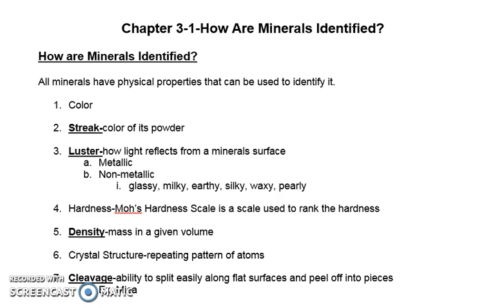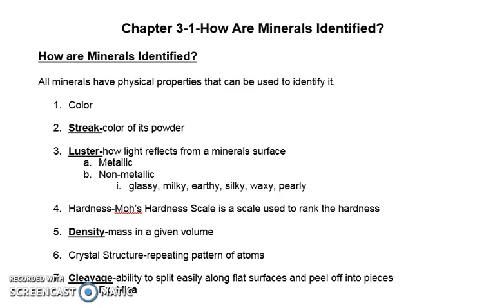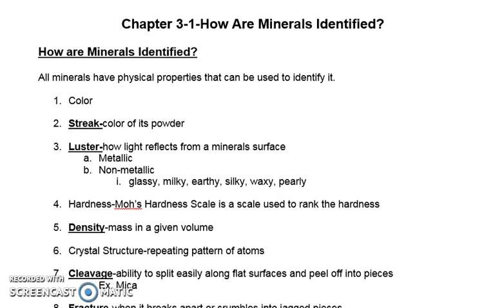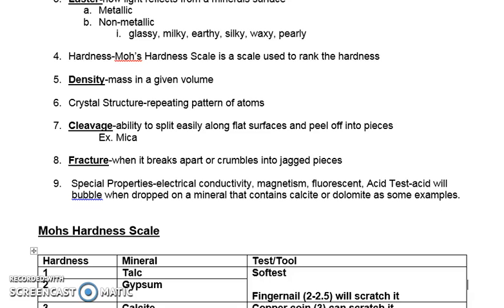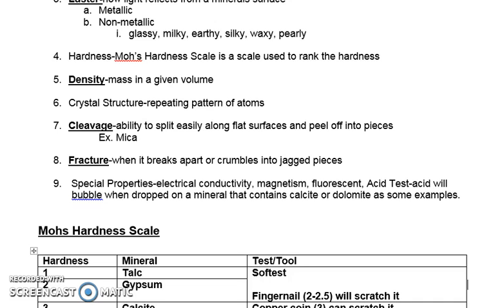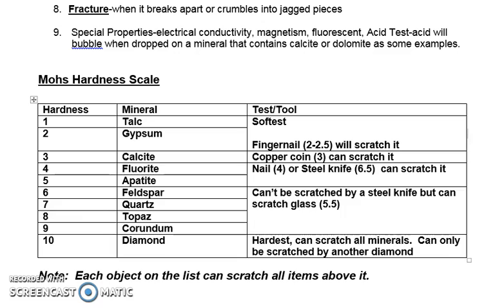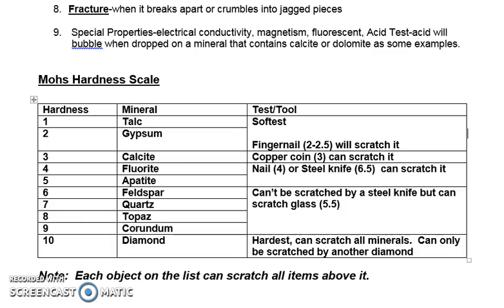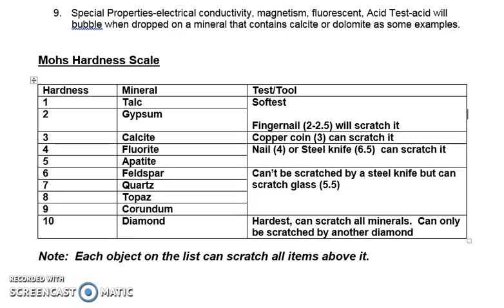How Are Minerals Identified 2016